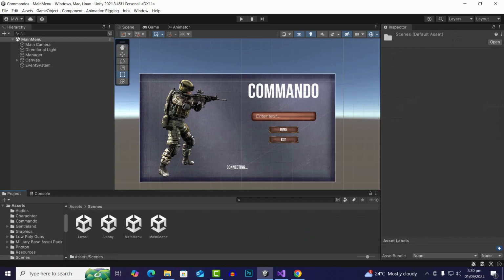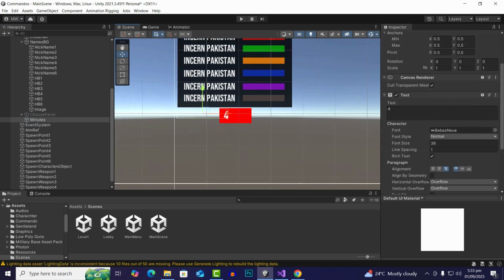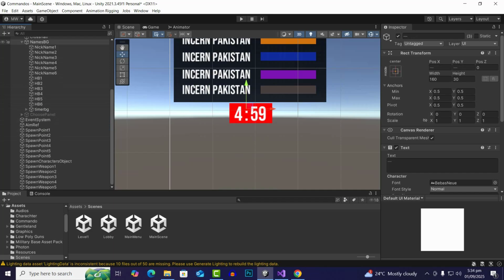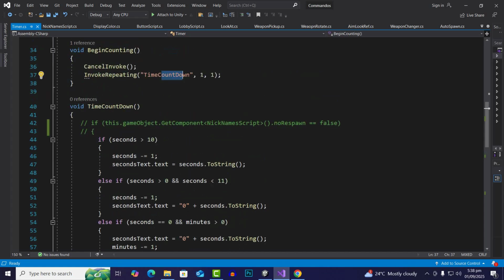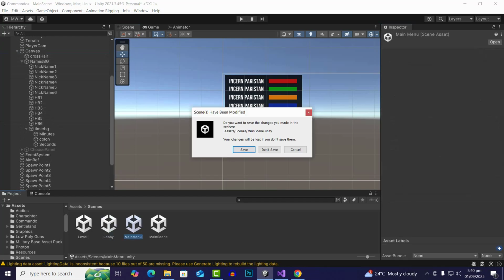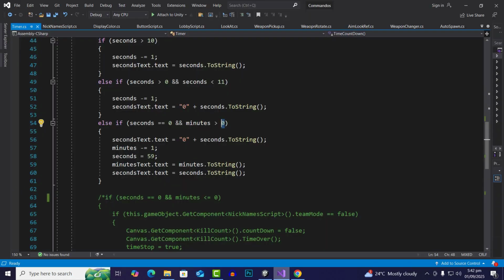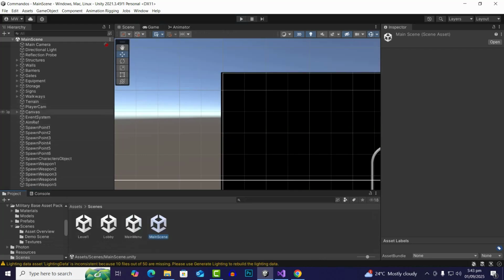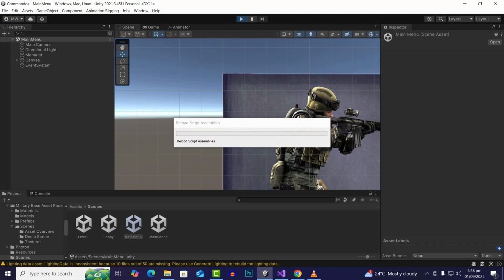Timer #29 | TPS Multiplayer Game Development in Unity with Photon (PUN)